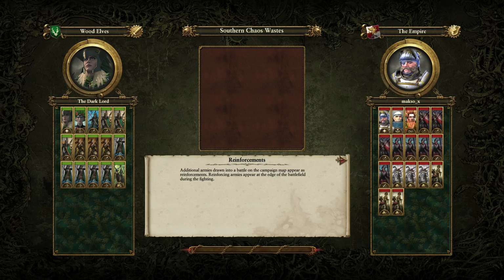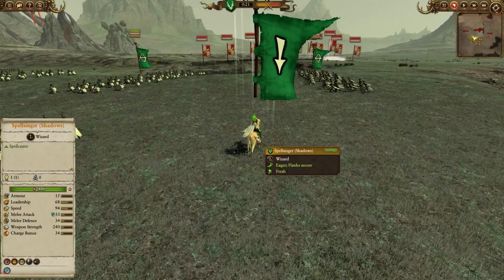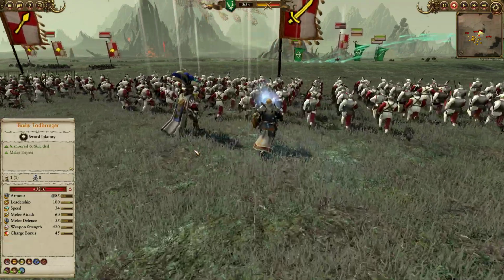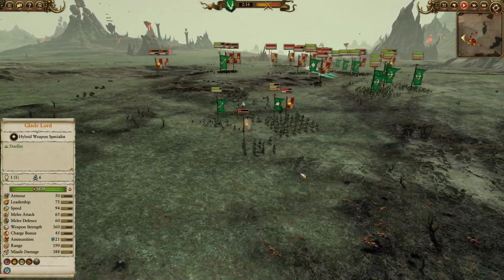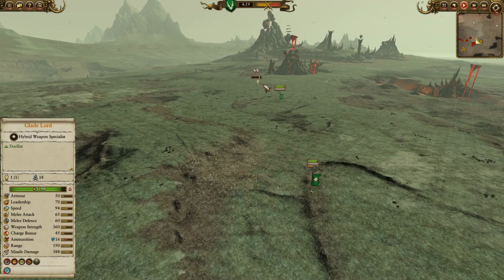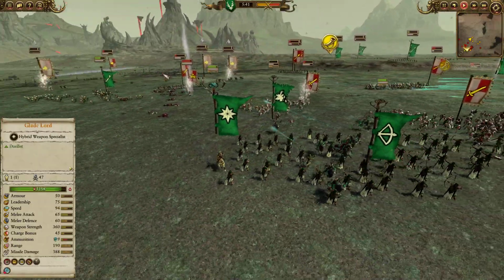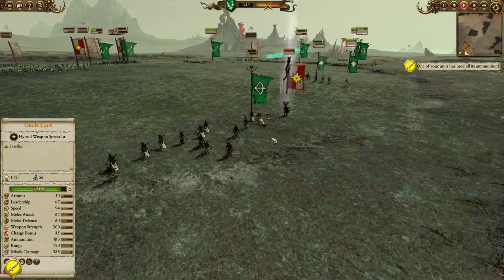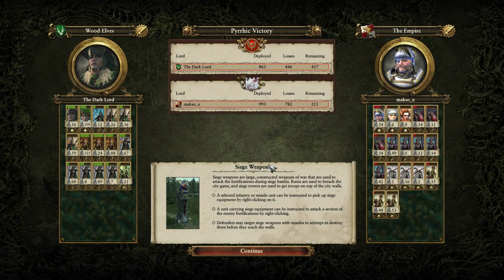Are SwiftShiver Shafts Great Or Terrible? Wood Elves vs Empire. Total War Warhammer, Multiplayer